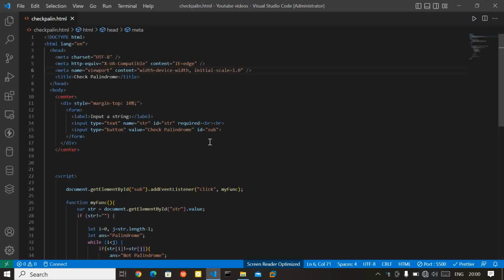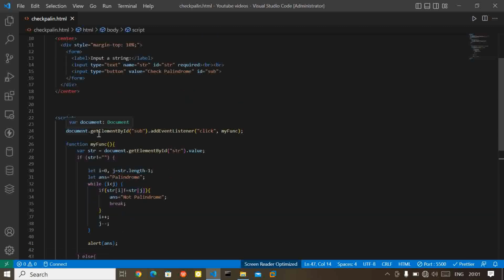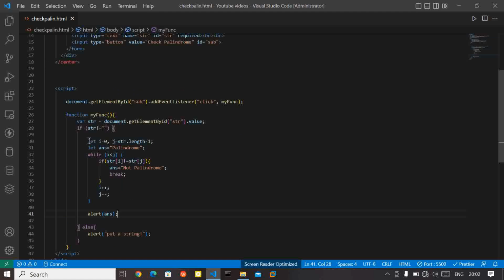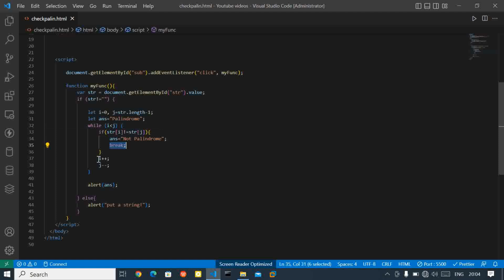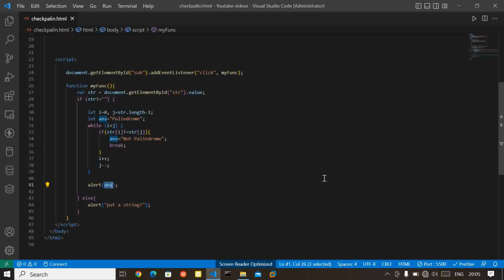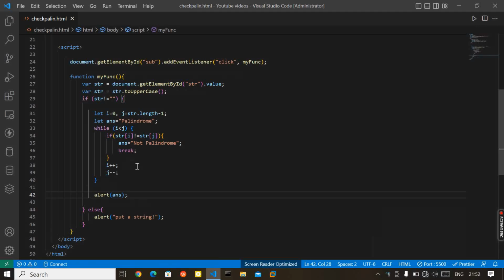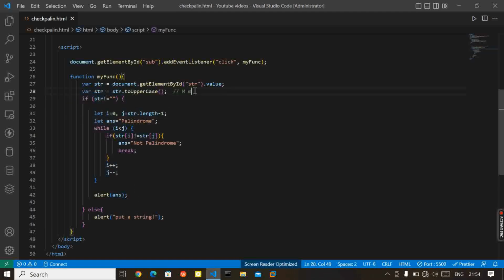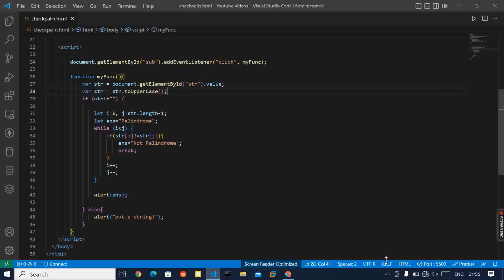Creating a palindrome checker webpage using javascript